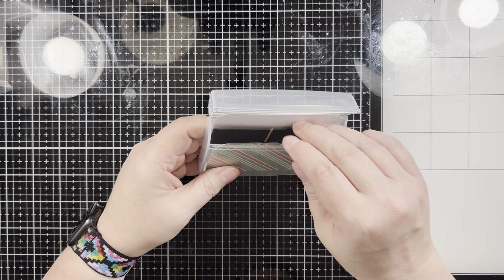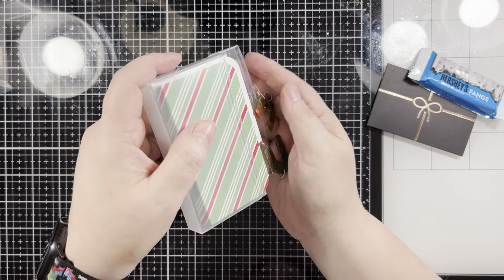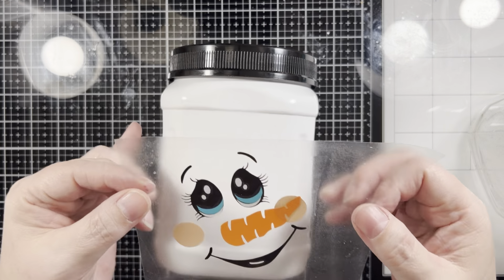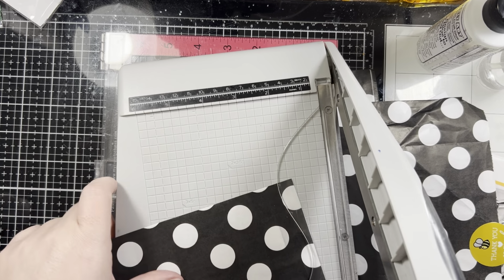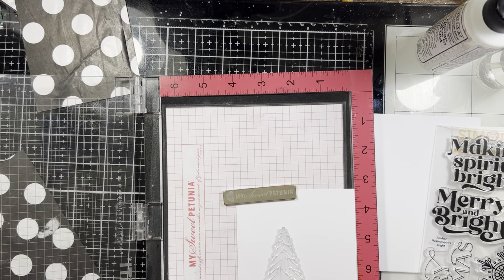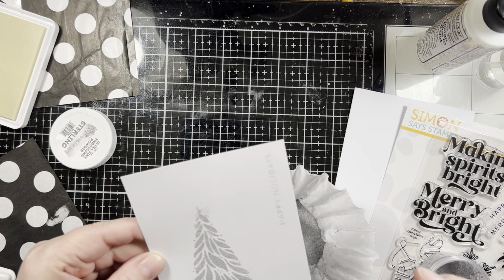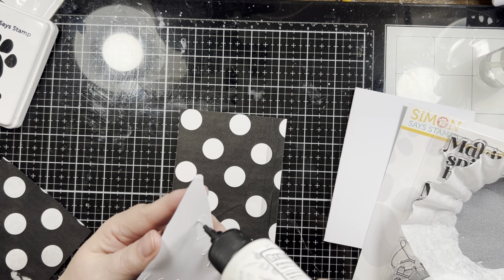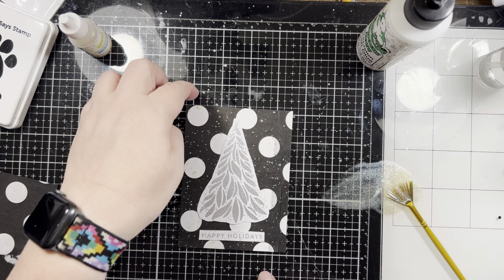Countdown to Christmas 2024 - Day 10 - 3 Recycling Projects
Mariesvermontcreations.home.blog

For the gum container the cardstock is 5 3/4 by 4 scored at 5 and 5 1/2